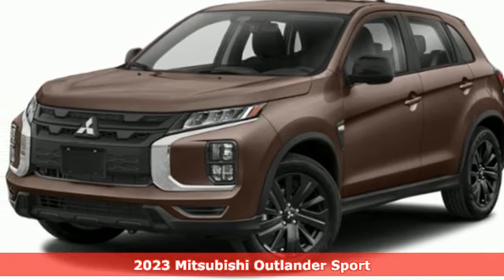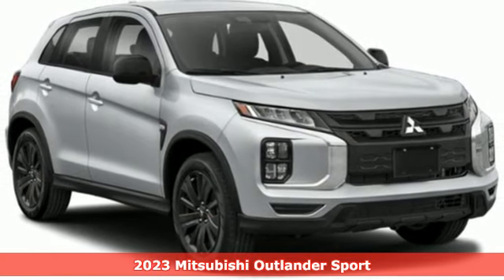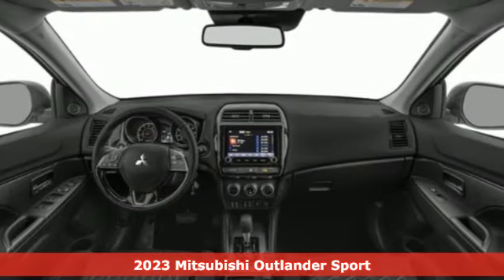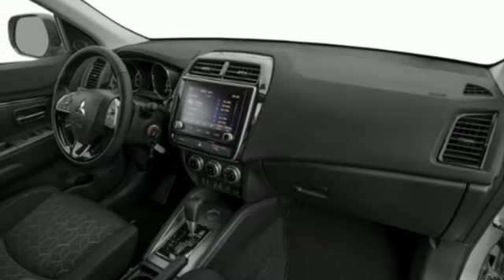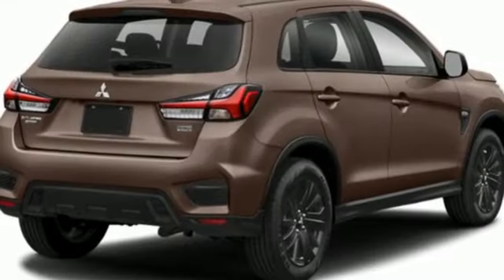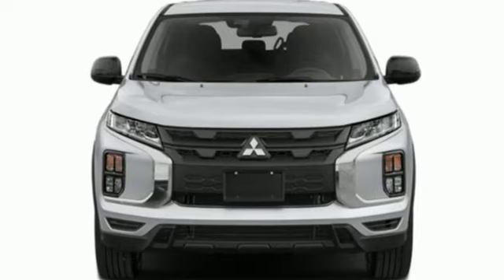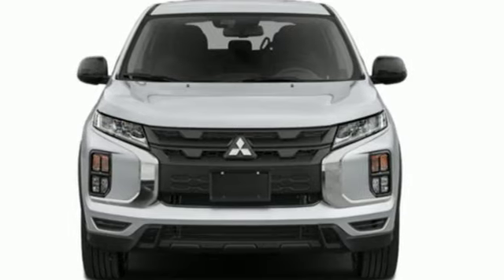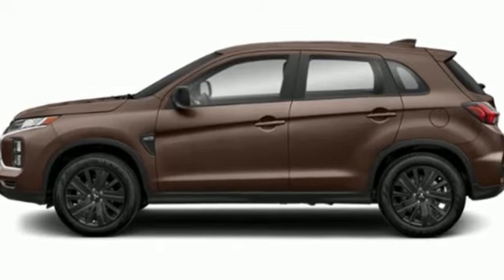New 2023 Mitsubishi Outlander Sport Saint Paul White-Bear-Lake, MN W000384 - SOLD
Year: 2023
Make: Mitsubishi
Model: Outlander Sport
Trim: 2.0 LE
Transmission: CVT
Color: Oak Brown Metallic
Interior: Black
Stock #: W000384
VIN: JA4ARUAU5PU013472

Address:
3400 Highway 61 North